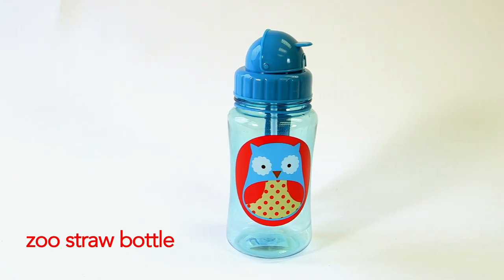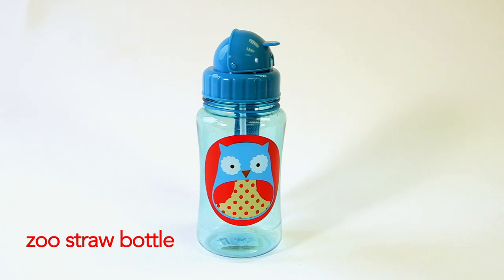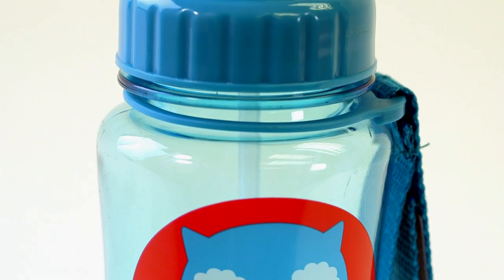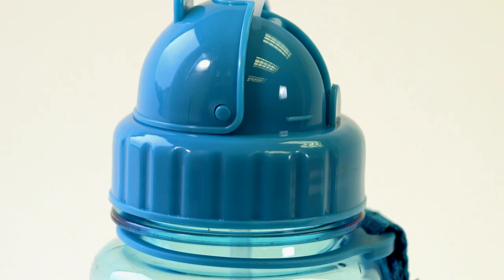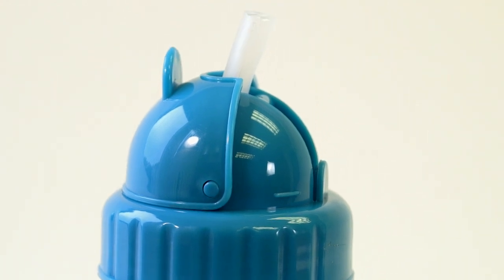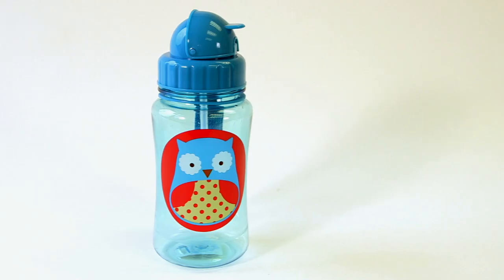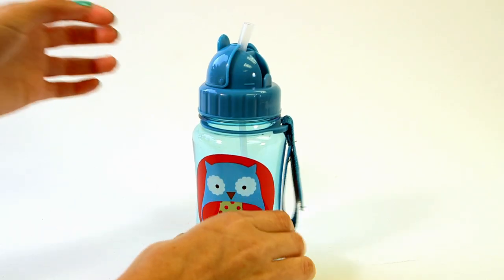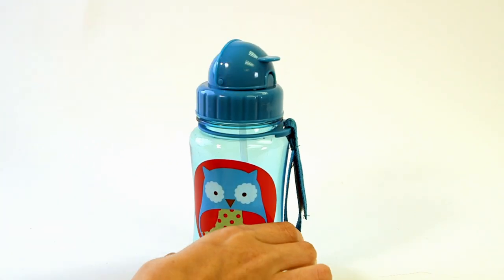Garrafinha Zoo - Skip Hop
Um marco importante para a criança é quando ela está pronta para sair de copos com canudinho. O Zoo Straw Bottle ajuda a facilitar essa transição, oferecendo aos pequenos um "copo grande" com a proteção de uma tampa flip-top. Pode ser lavada na máquina de lavar louça; também vem com um canudo extra.